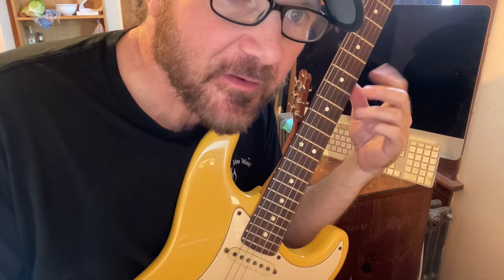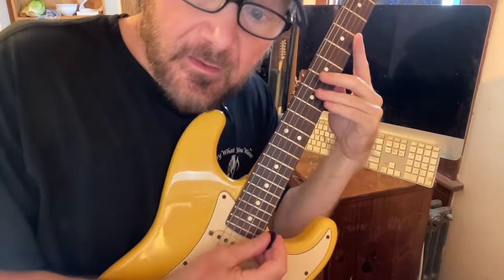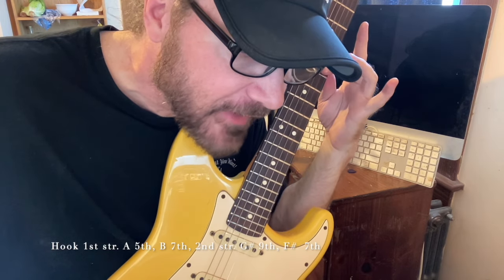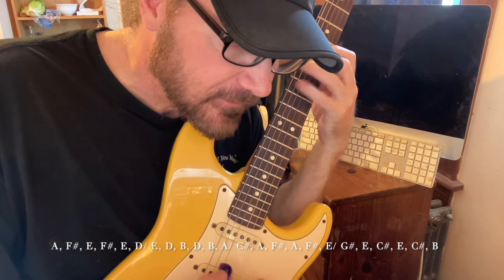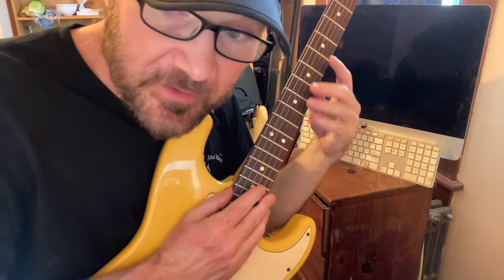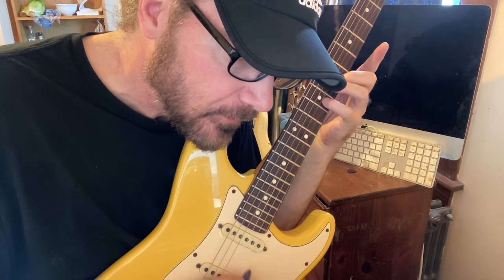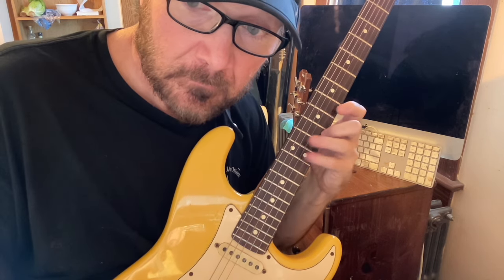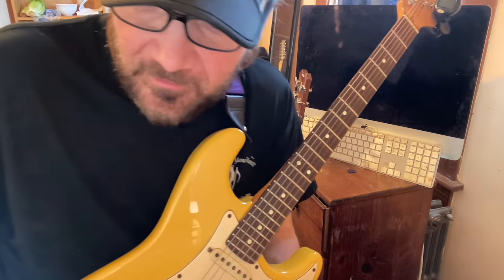Shawn Lane, THE White Strat Lick HD 720p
Shawn Lane lines! TAB. 8 Notes that took me over 1 year to transcribe. From the famous "White Strat" video this lick blew my mind, I included a clip of it in the video near the start as well. It's also here at 4:43 So this ended up having the lick as well as a bunch of other Shawn style lines. Man, he was crazy good. I could never quite get this line by just transcribing but I realized it was a combination of 2 lines he often uses.